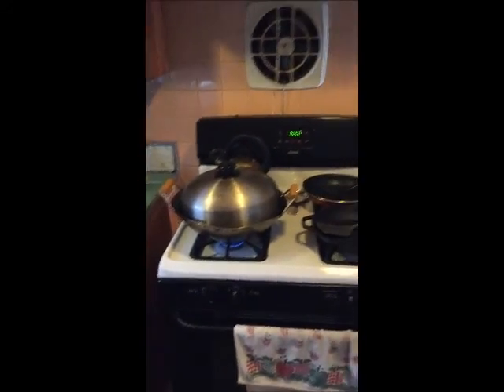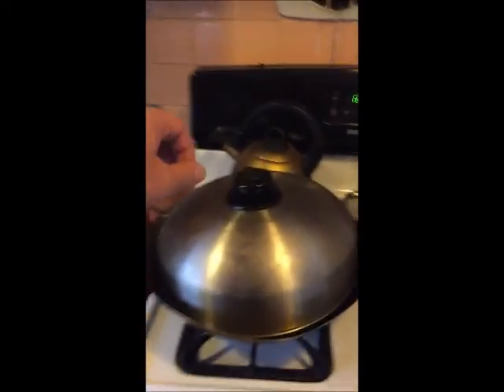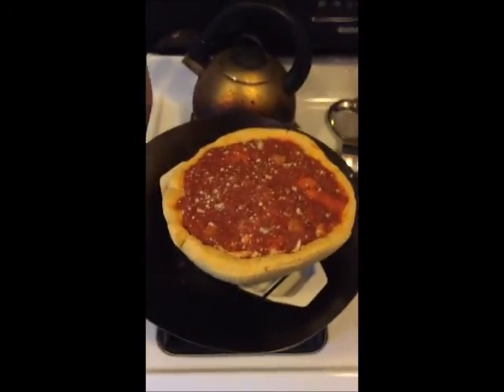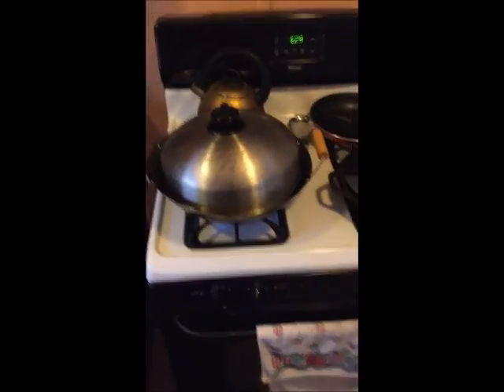Home Made Very Low Cost Stove Top Convection Baking